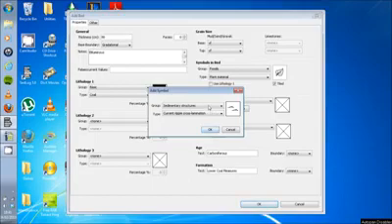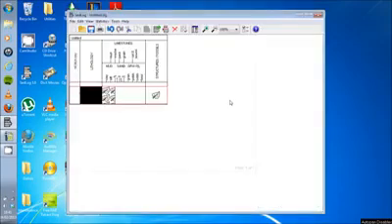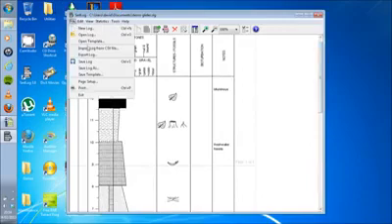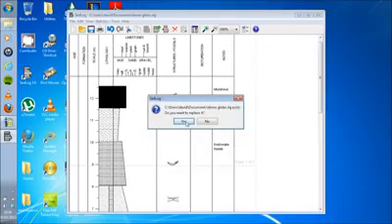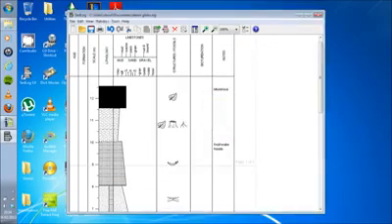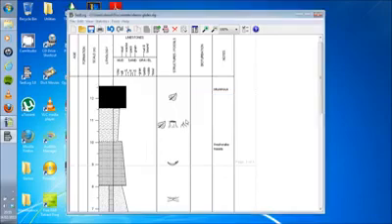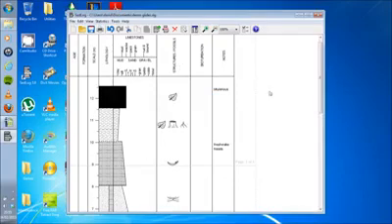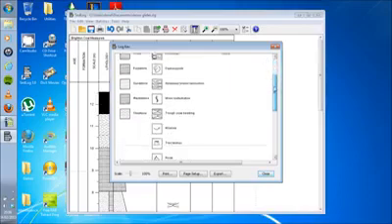تابع لشرح برنامج سيرفر SURFER 10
تابع لشرح- برنامج سيرفر
# SURFER 10